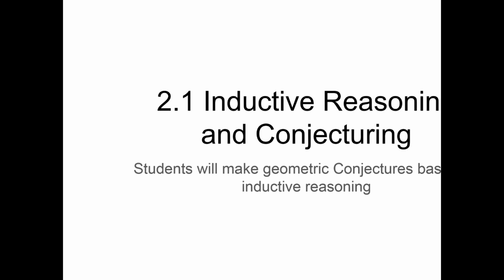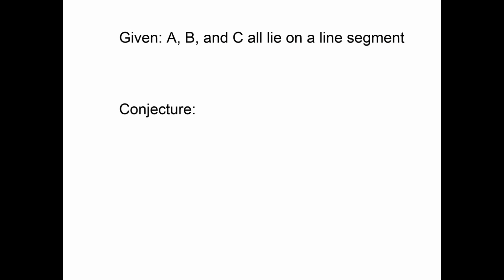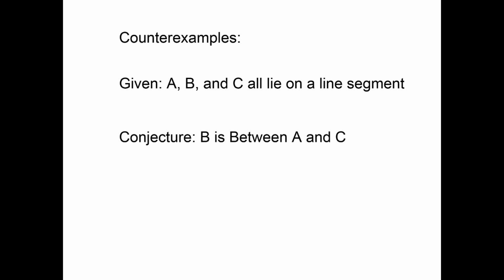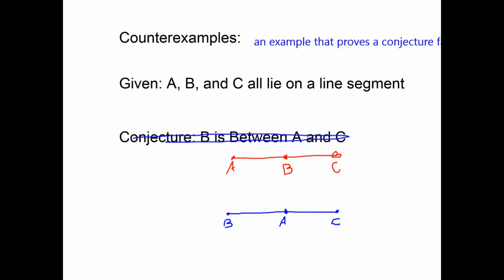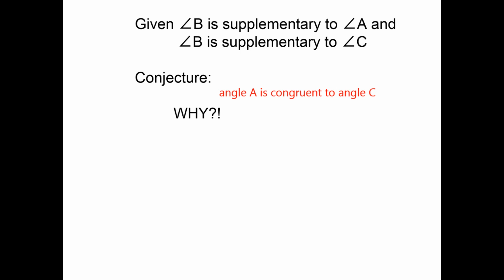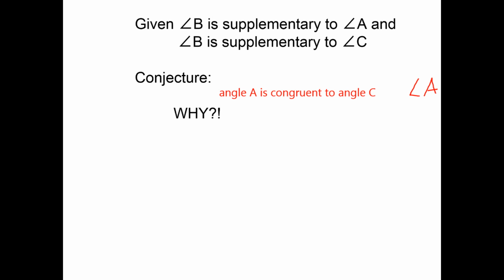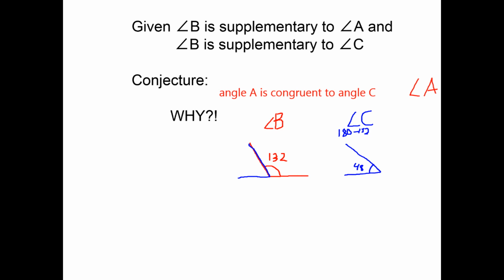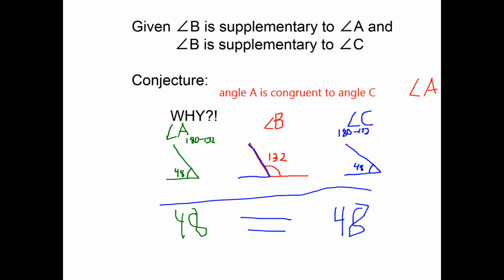2 1 Inductive Reasoning and Conjectures